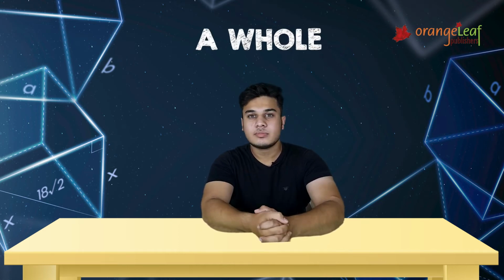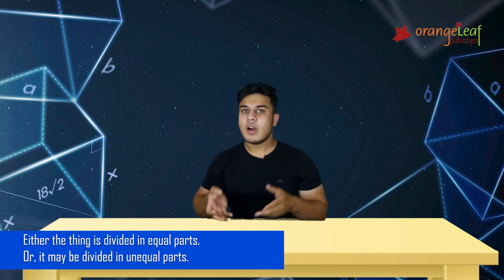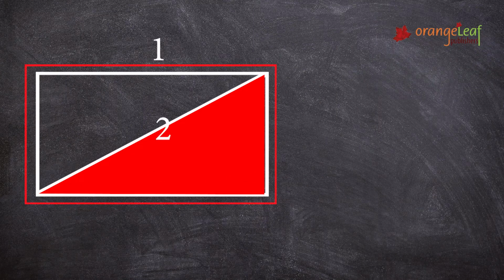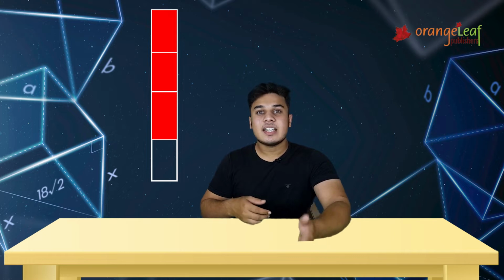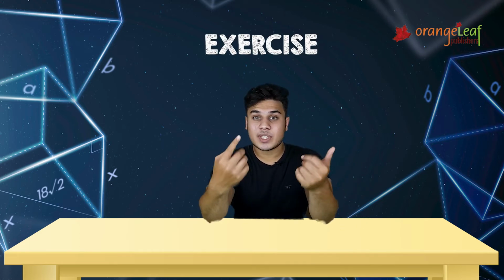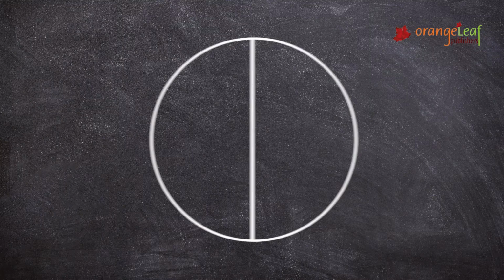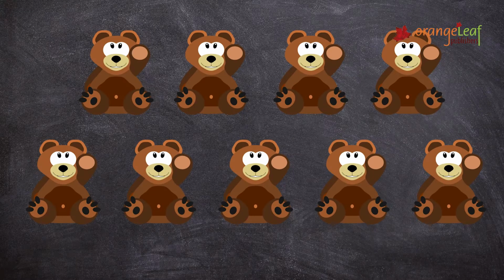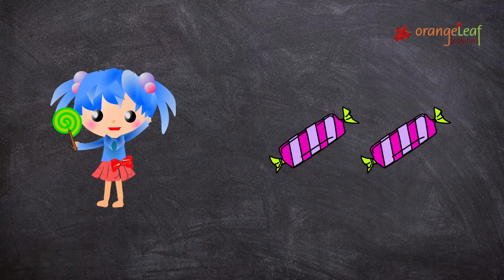FRACTIONS | MATHEMATICS | CLASS 3